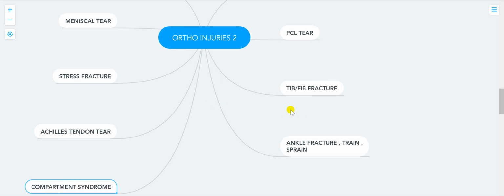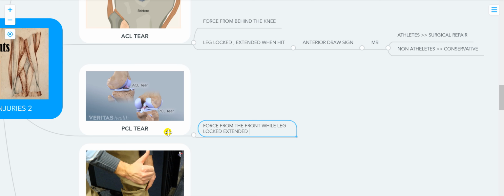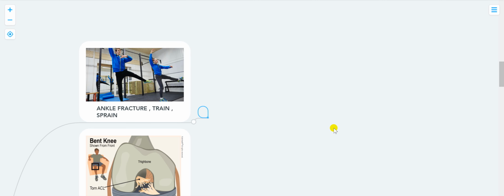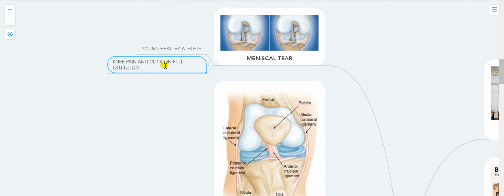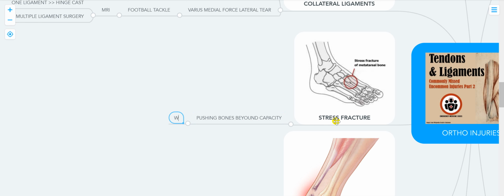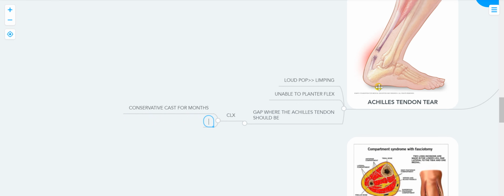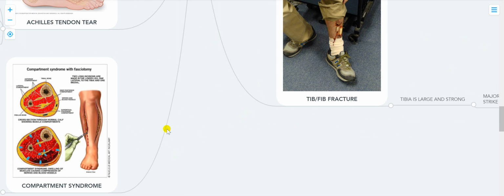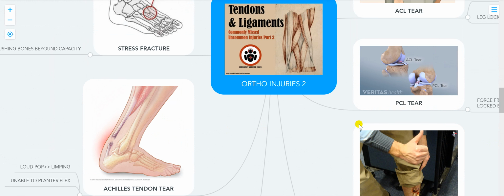ORTHO INJURIES 2